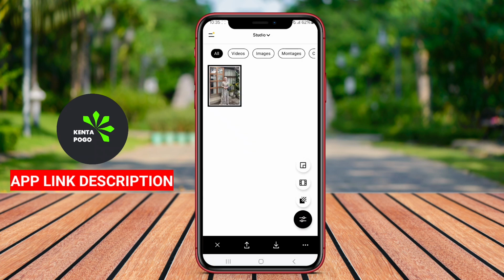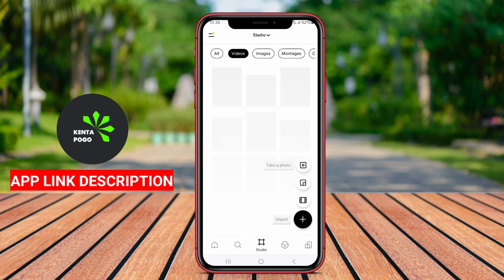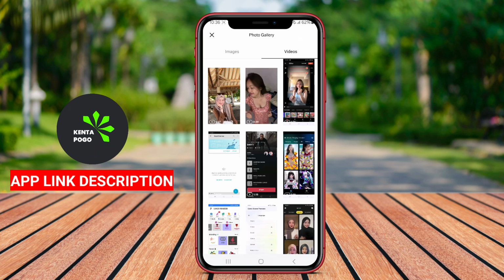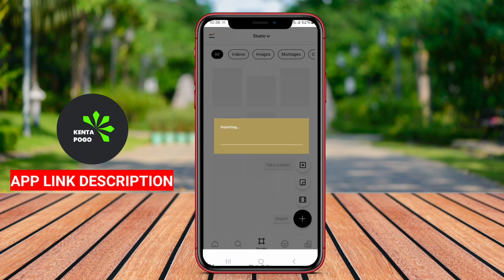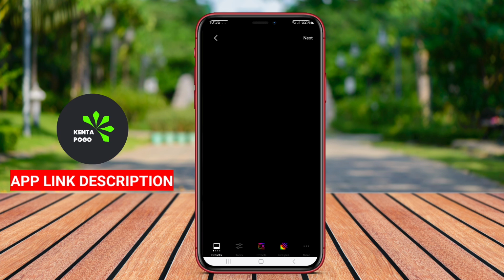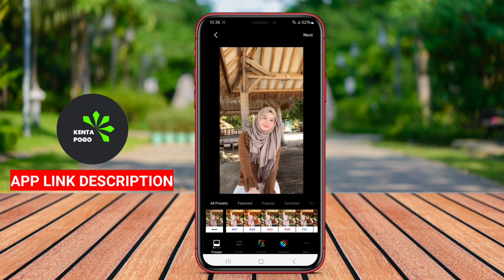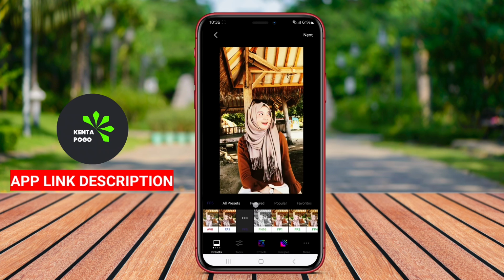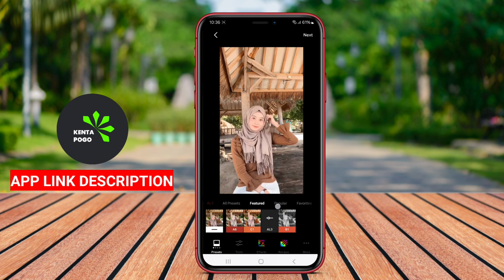Best Free VSCO Photo and Video Editor App for Android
The Best VSCO Photo and Video Editor App for Android is a powerful and versatile tool for enhancing your digital media. It offers a wide range of editing features, filters, and tools that allow users to create stunning, professional-looking images and videos. The app provides a user-friendly interface, making it easy for both beginners and experienced users to navigate and utilize its various functionalities.